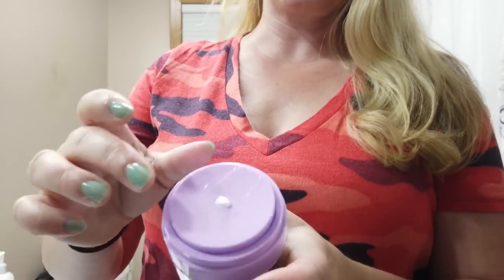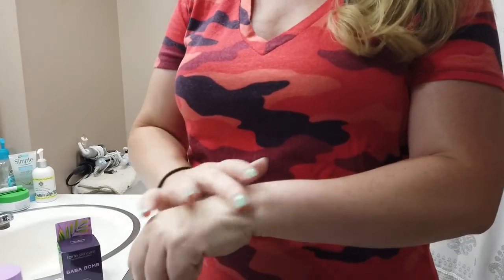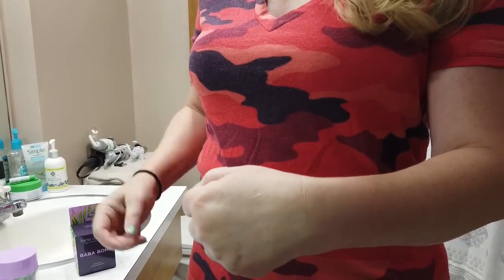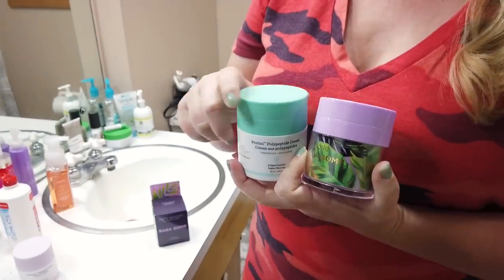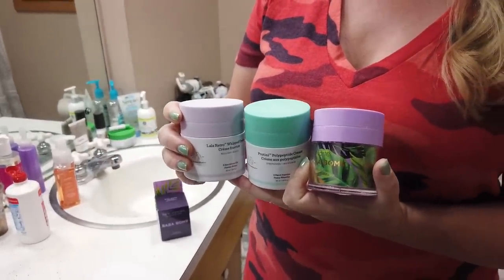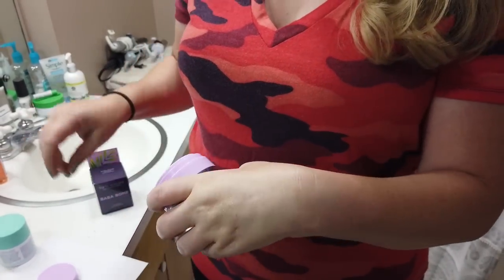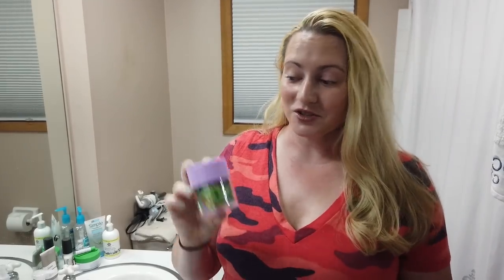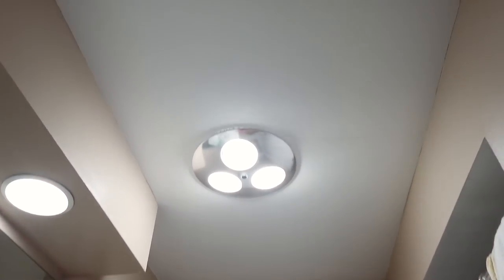Tarte NEW Baba Bomb Moisturizer Review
Tarte has been impressing me lately.  Their skincare products are becoming a viable portion of their success.  Tarte Cosmetics started out initially focused on obtaining a share of the makeup market, but they could also become a serious contender in the skincare business as well.  Tarte's Youth or Dare Multi Acid Vitamin C Serum highly impressed me (to the point where I have added it permanently to my routine).  Tarte also recently released a Micellar Magic Makeup Remover and Cleanser and that one amazed me as well.  When I saw this new moisturizer, I had to give it a try.

First off, I will say that this moisturizer seems to be a bit more geared towards those with normal-dry skin.  It is ultra hydrating, and I could see how those with more oily skin could find this to be a bit over the top.  The Baba Bomb Moisturizer sets to a radiant finish and does take a minute or two to fully absorb.  I used this in a variety of ways, and in a variety of positions in my routine and it seemed to work well in all of those.  No pilling with the exception of one sunscreen I layered over it- and this sunscreen is one I've had some pilling issues with before so I think the issue is more with the sunscreen than with the Baba Bomb Moisturizer.

The other issue with this moisturizer is for those with acne prone skin.  The Baba Bomb Moisturizer has several ingredients which are known comedgenic ingredients, such as:  butylene glycol, olive oil, palmatic acid, stearic acid, avocado oil, sorbitan oleate, and myristic acid.  If you are prone to breakouts  I'd be careful with this moisturizer and keep and eye out for potential issues.

I absolutely love the fact that this moisturizer is fragrance free, alcohol free, well packaged, cruelty-free, and affordable!  This crosses off the majority of my concerns with any skincare product.  I do think the moisturizer is well-formulated, however it kind of lacks a super star ingredient.  Babassu is nice for hydrating the skin, but other than that it isn't the most exciting ingredient.